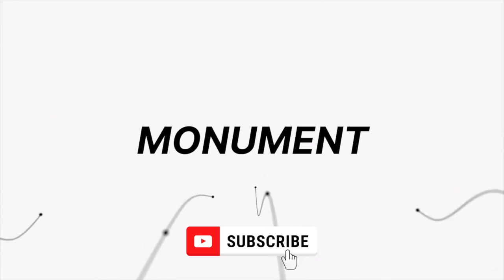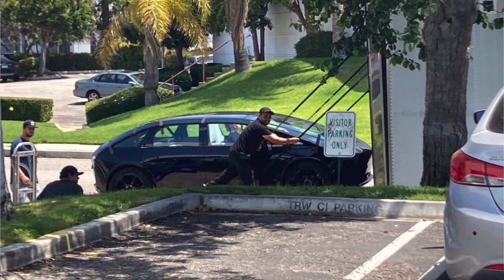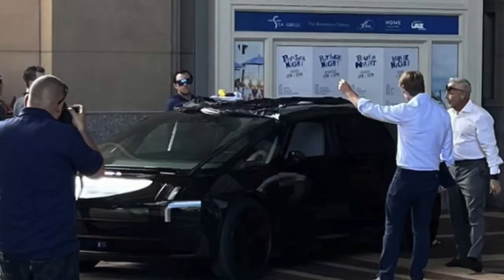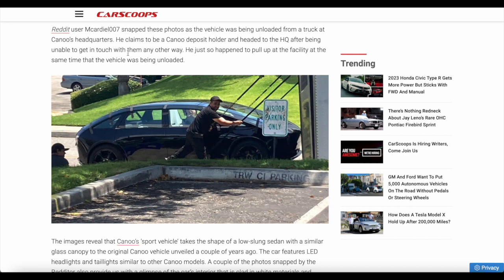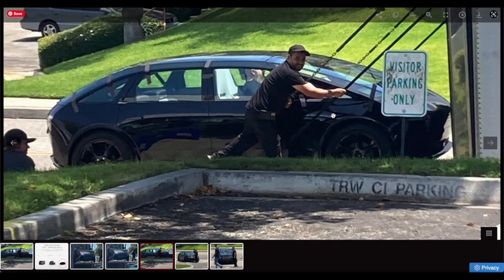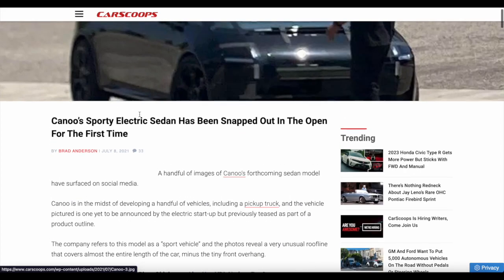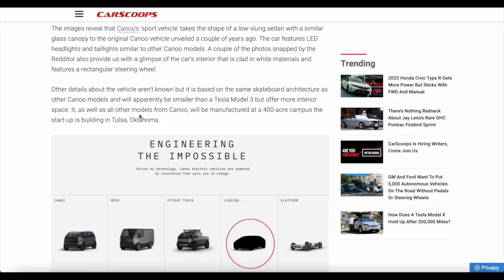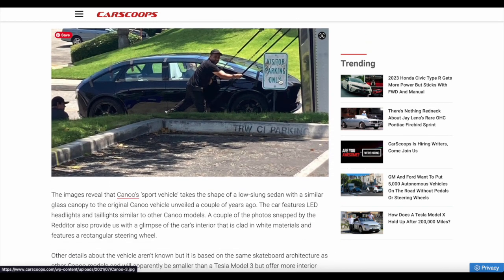Canoo Sporty Electric Sedan Leaked Photo! Spotted For The First Time!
LINKs -